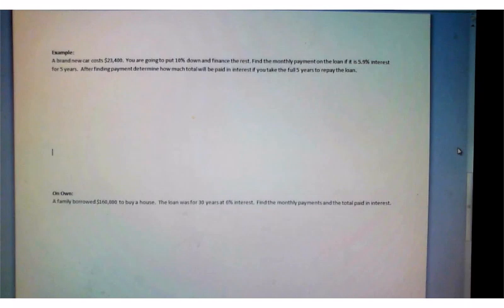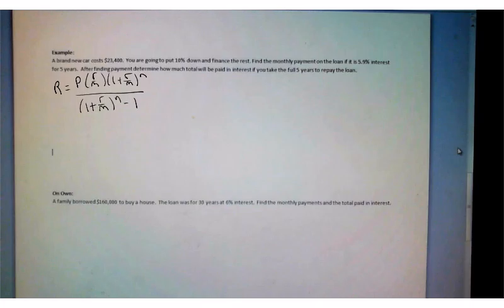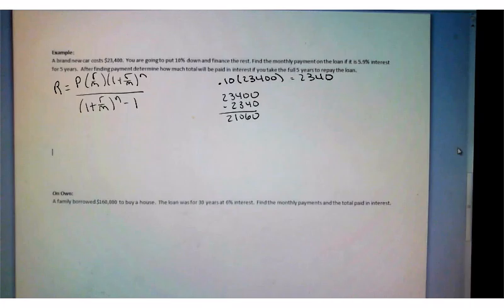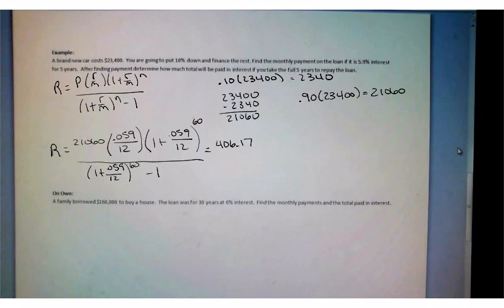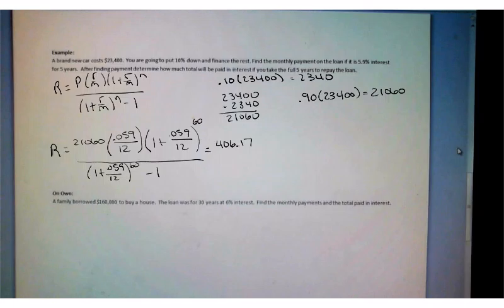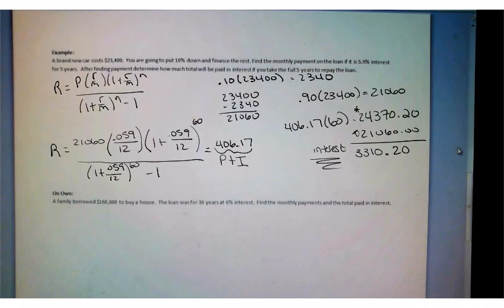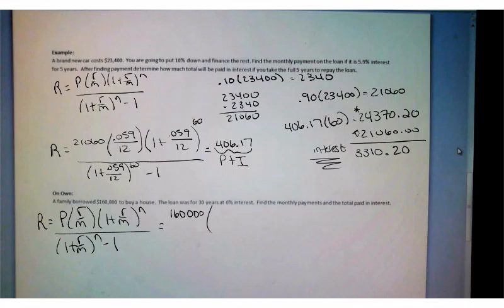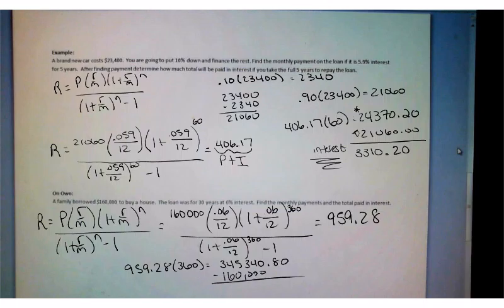Amortization Example 2